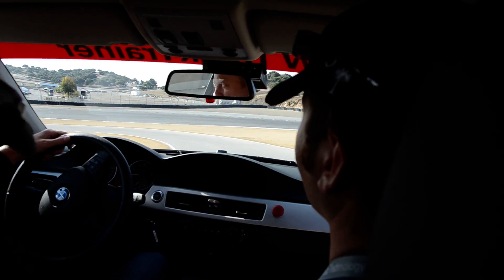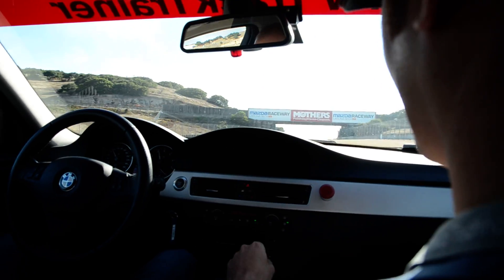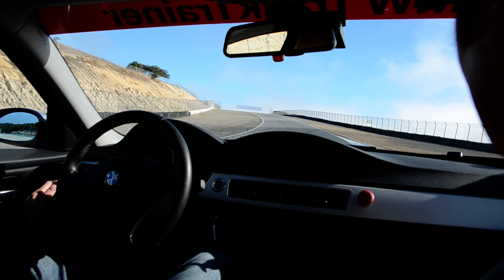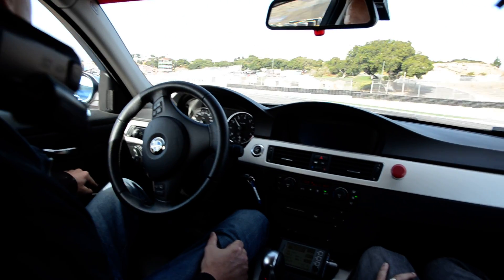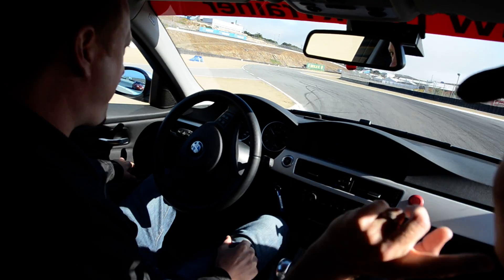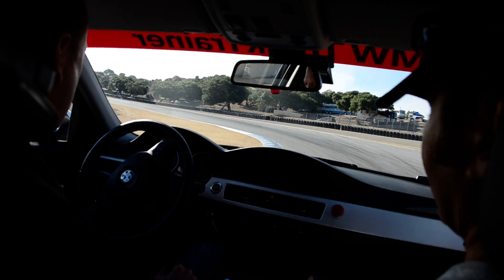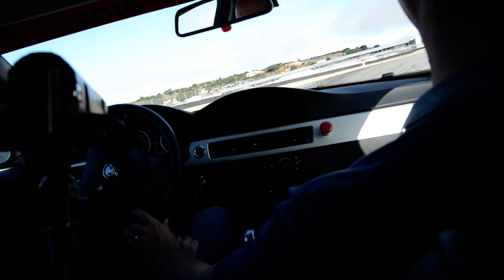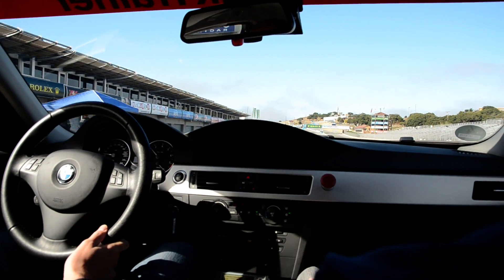BMW's Self-Driving car- Autonomous Track Trainer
A few selected journalists were invited at Laguna Seca to "try on" the BMW 330i Track Trainer.